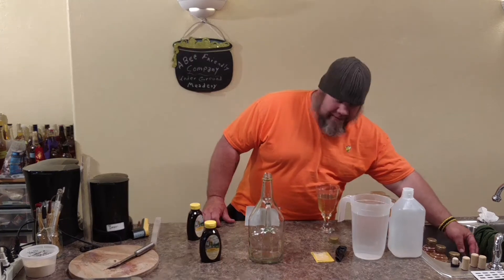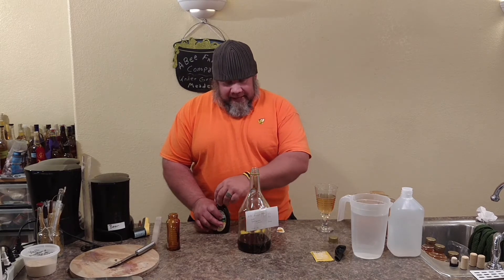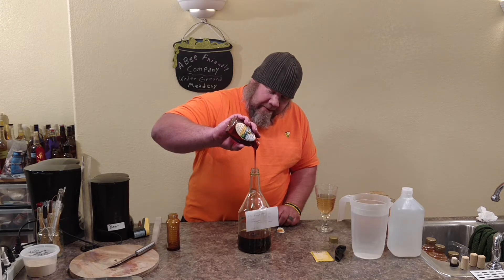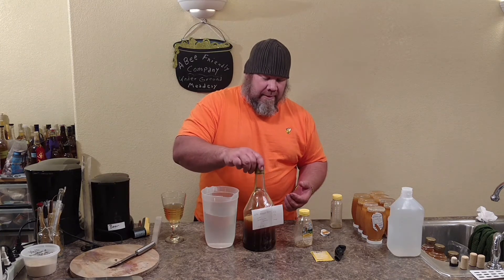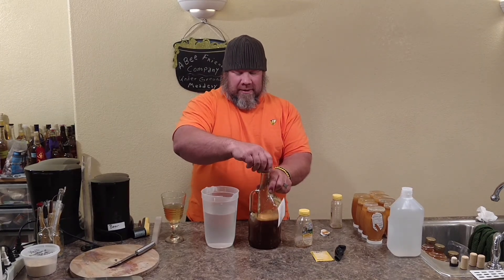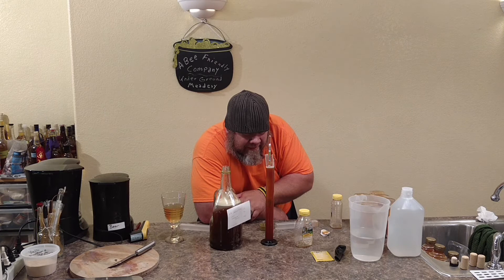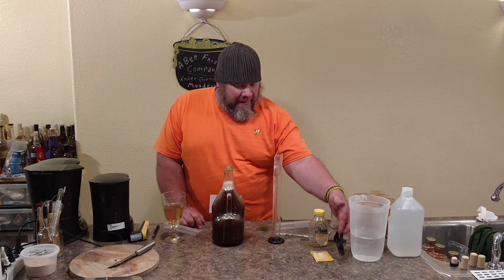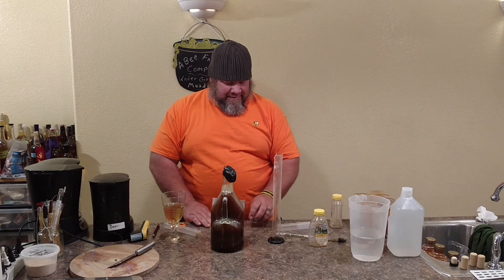52 meads in a year. 5.1 a new month and making avocado honey Mead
So May is here time fir a new honey mead. We start May with avocado honey. As we have done each mead of the month using a new raw honey, we have taken avocado honey water and rest star yellow pack champagne yeast.